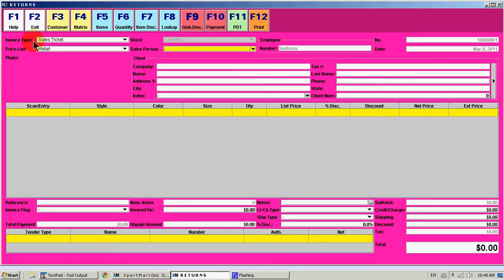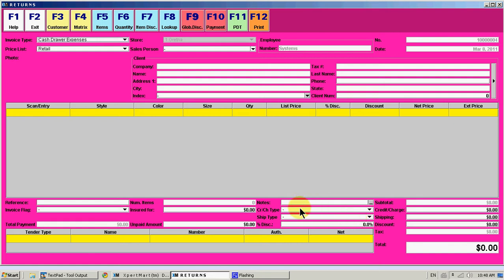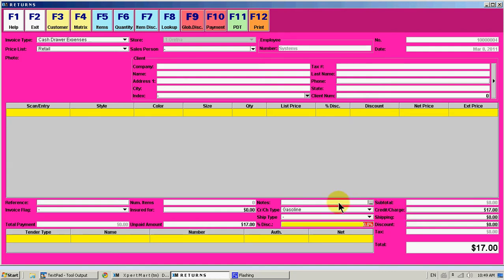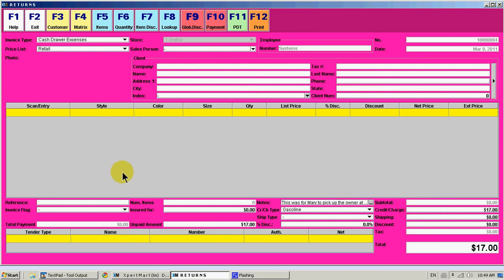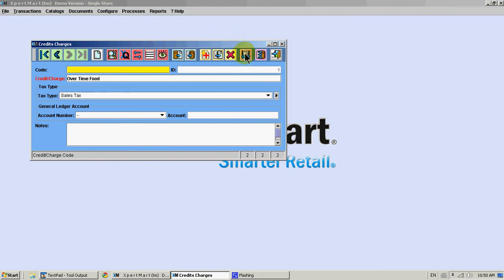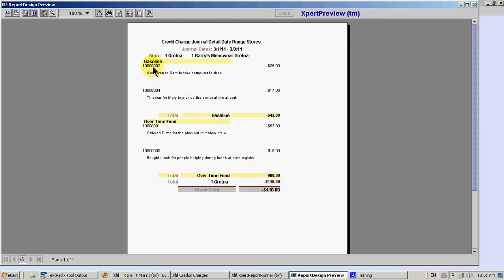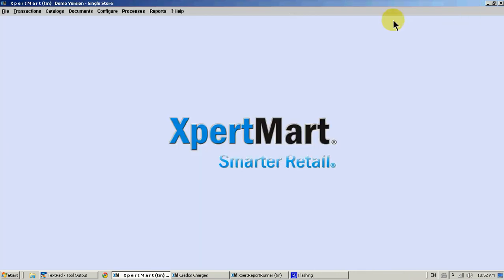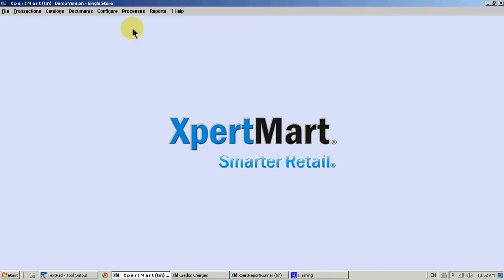Payouts From Cash Drawer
Explains how to handle amounts you may pay out of the cash in the register. A report is explained that will show what was paid out when, for what concept and what notes were made in regards to this expense.